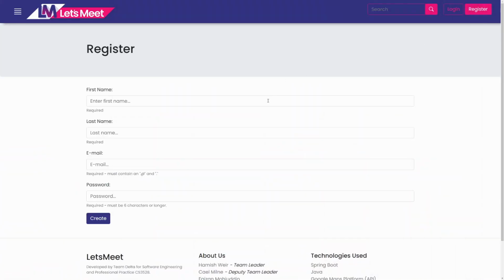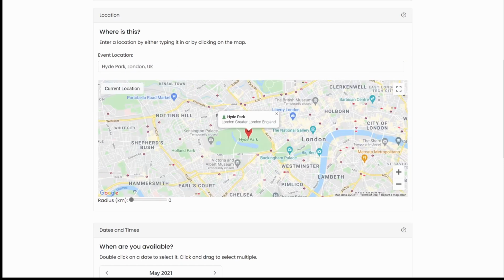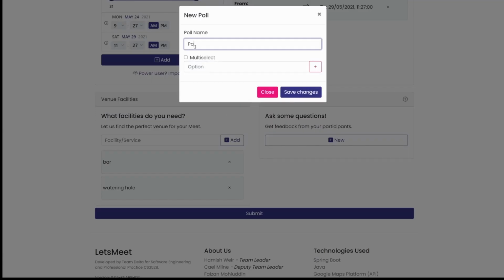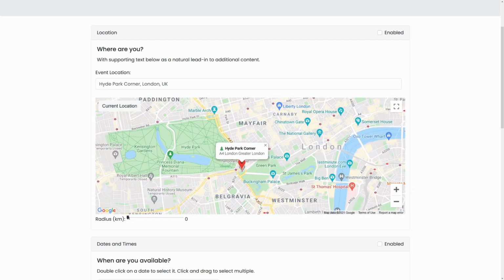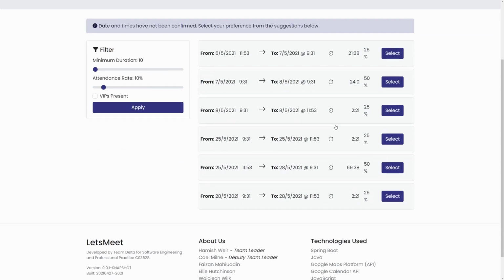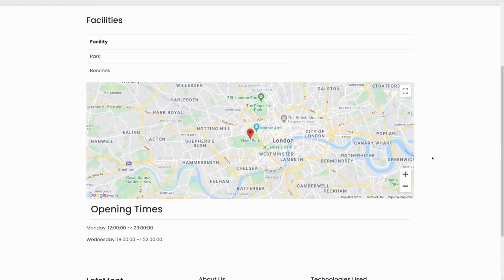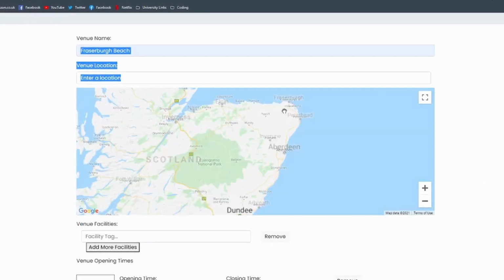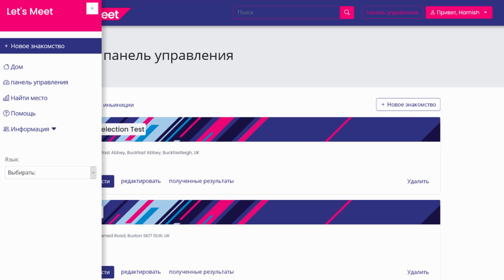Let's Meet: Demo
Let's Meet is a collaborative meeting organiser that makes getting together simple.